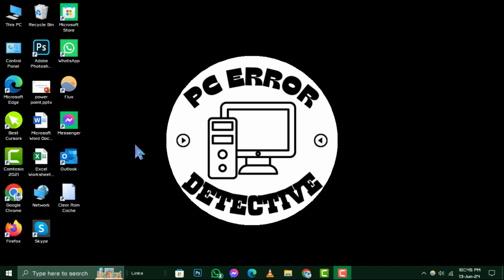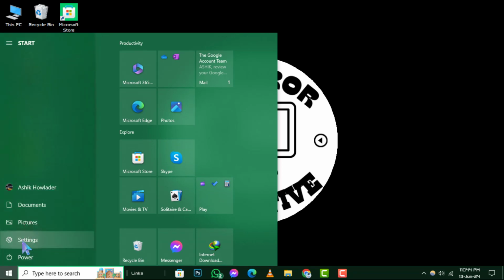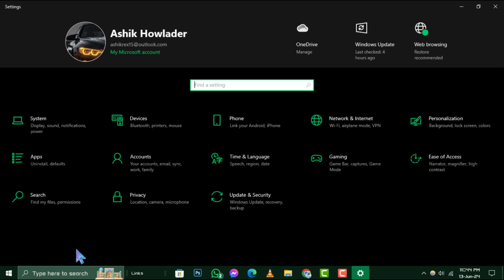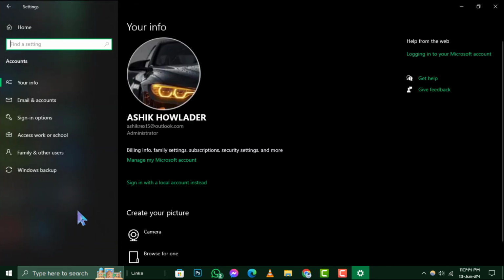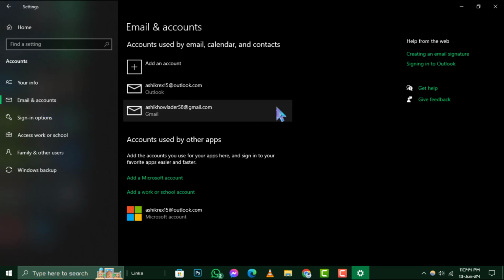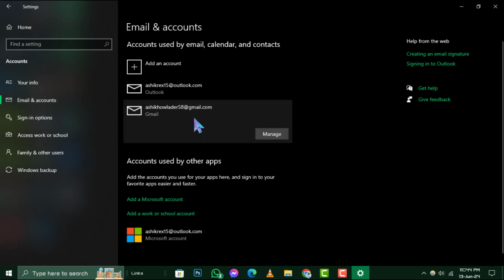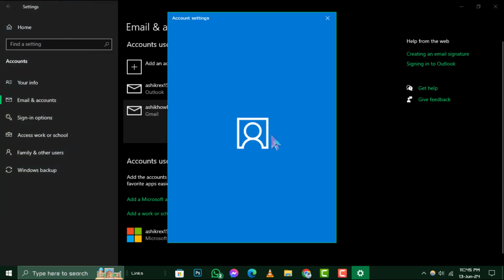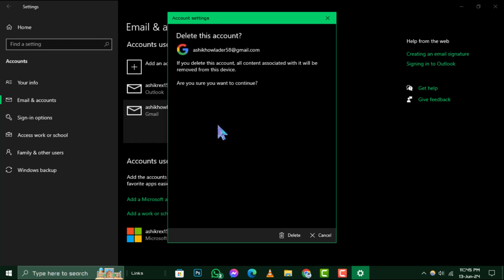How to Remove Google Account on Windows 10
In this video, learn the step-by-step process to remove a Google account from your Windows 10 device. Whether you're switching accounts or need to unlink your Google account for any reason, we've got you covered. Follow along with easy-to-understand instructions and ensure your Windows 10 is up-to-date and secure without unnecessary accounts.

- How to unlink Google account from Windows 10
- Remove Google account from Windows 10 PC
- Windows 10 Google account removal guide
- Unlink Google account from Windows 10 laptop
- Steps to remove Google account from Windows 10